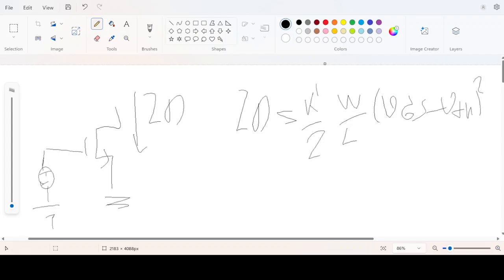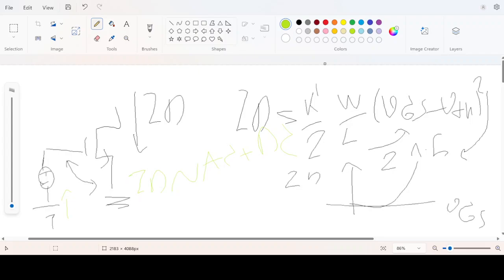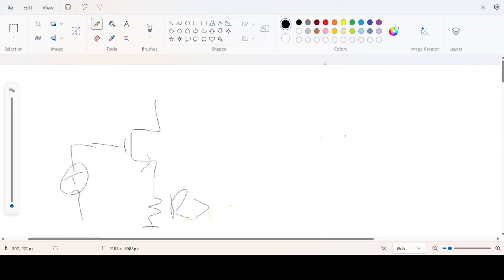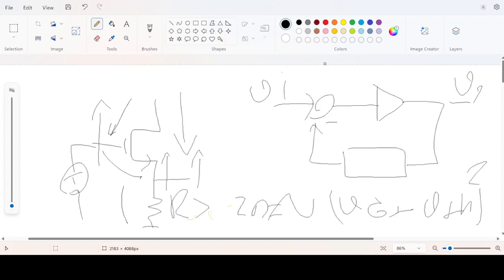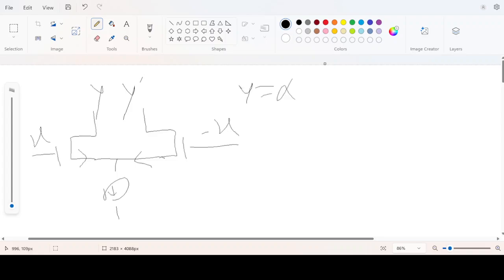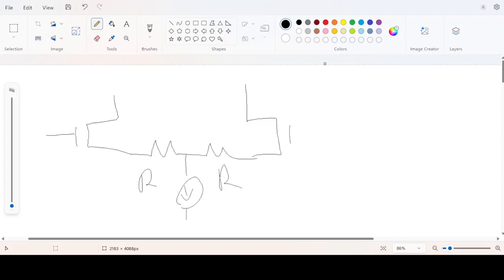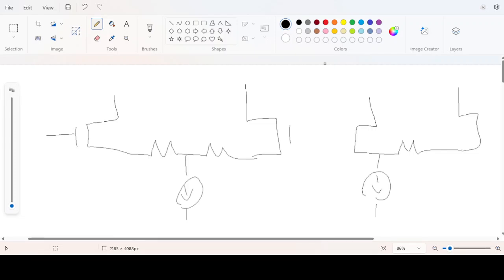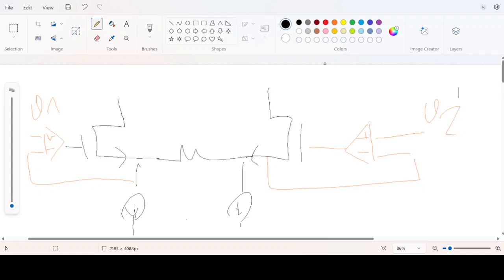Linear CMOS circuits and source of non-linearities (intuitional observation)